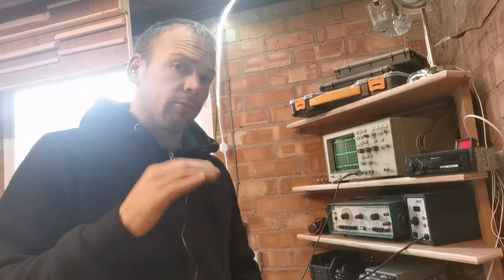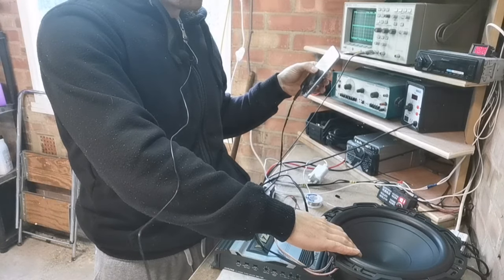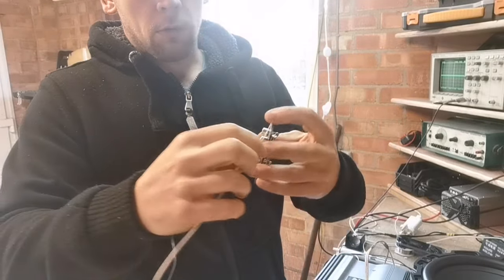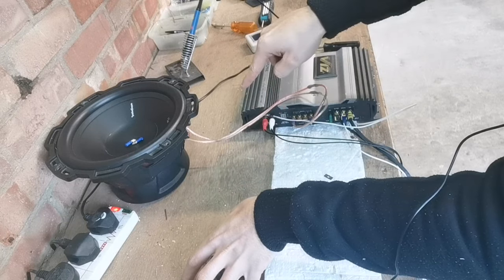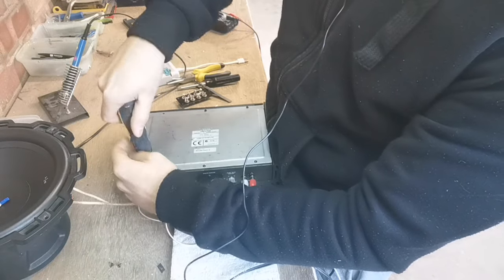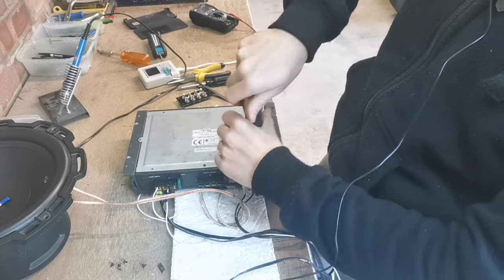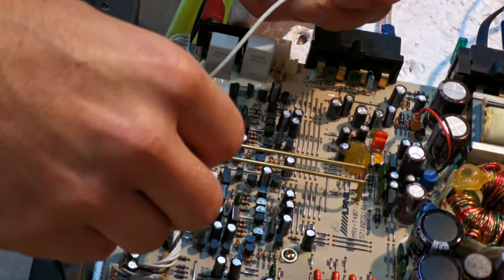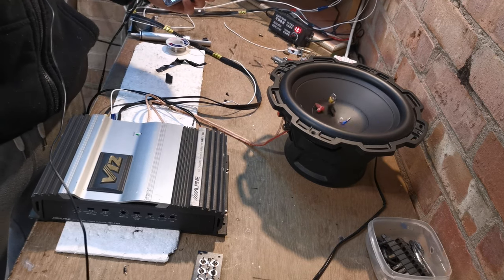Fixing Subwoofer Hum FOR FREE.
How to fix a subwoofer hum